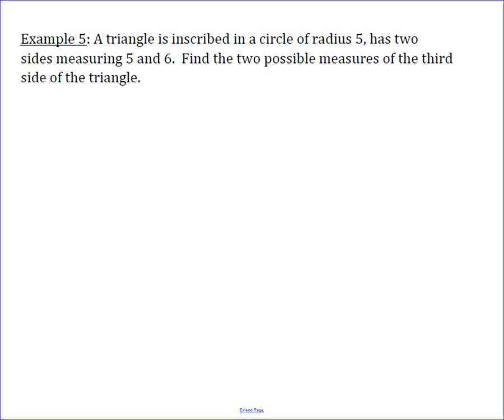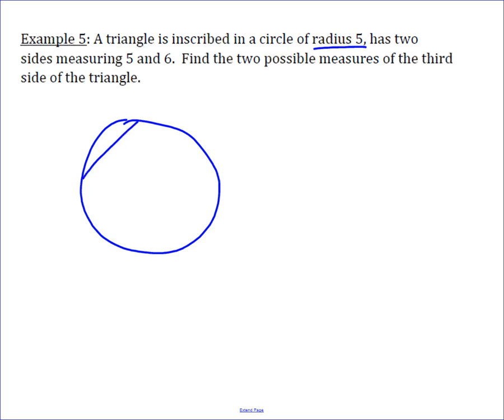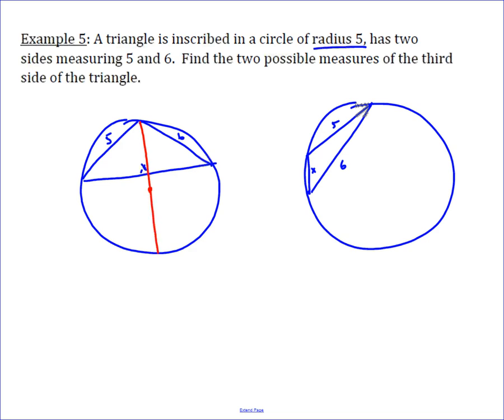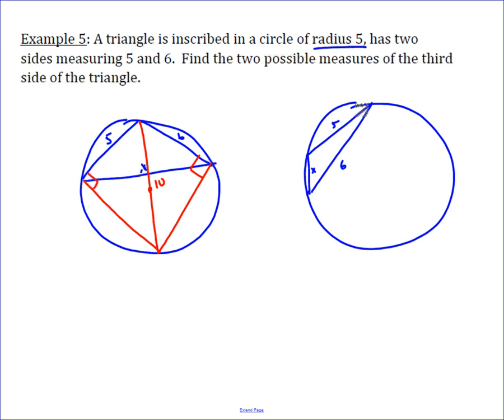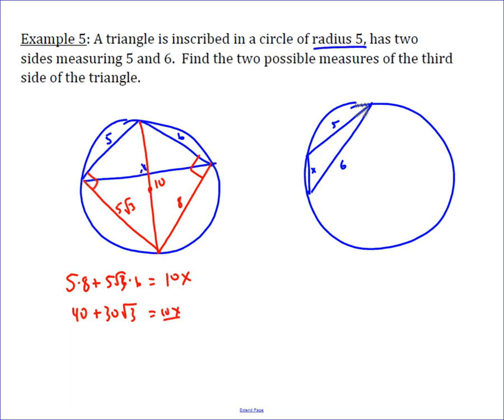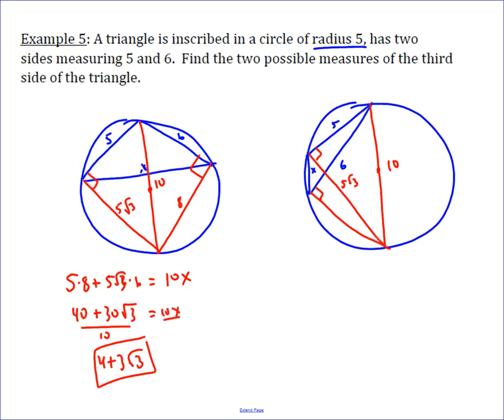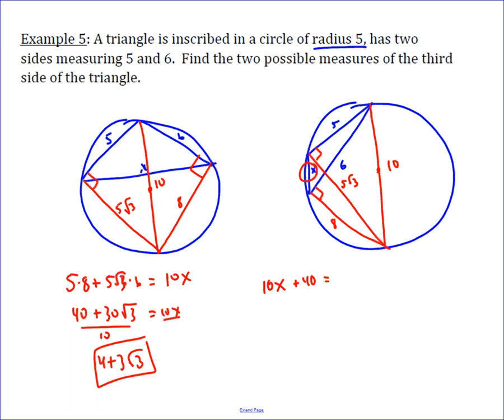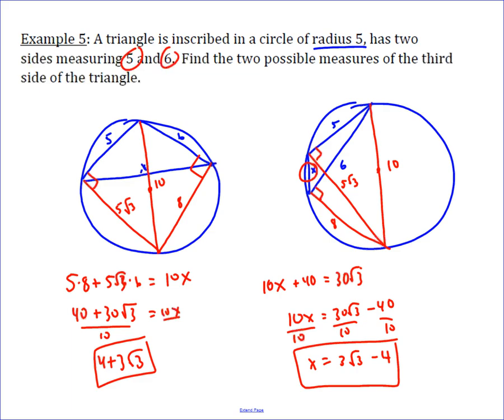Ptolemy Example - Completing a Triangle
In this example problem we look at a clever use of Ptolemy's Theorem for Cyclic Quadrilaterals